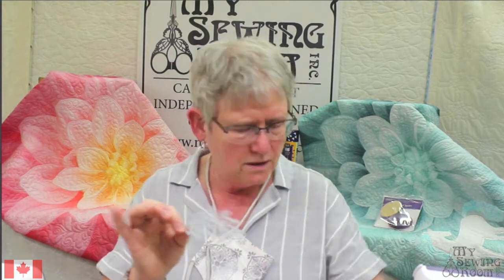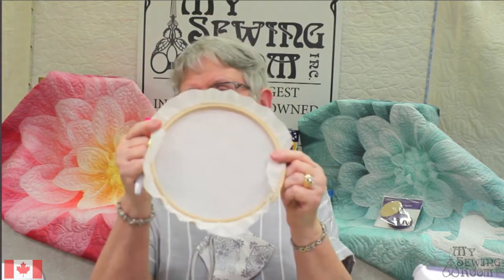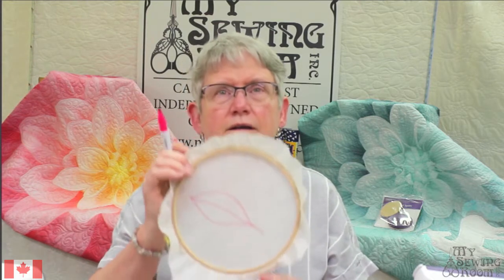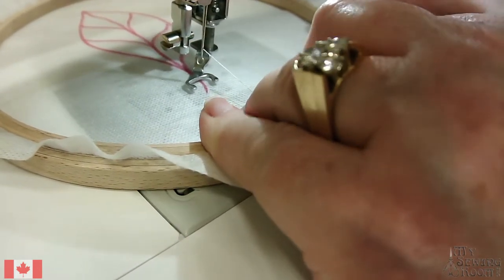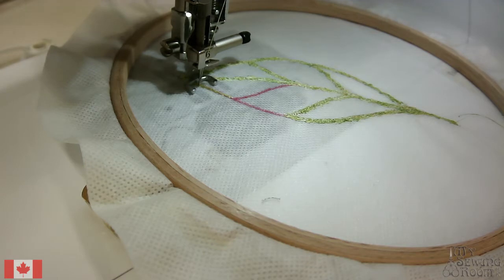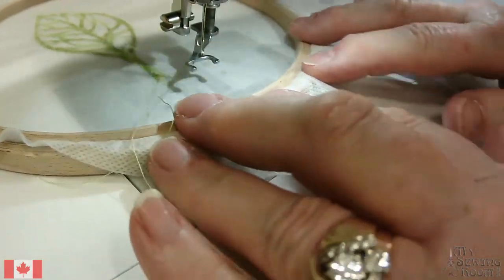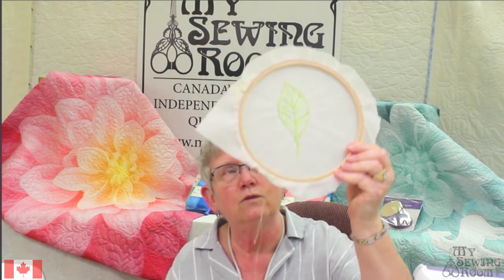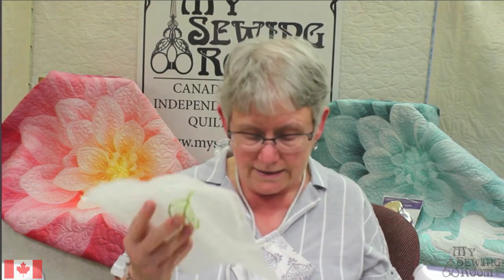Needle Lace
Storepage